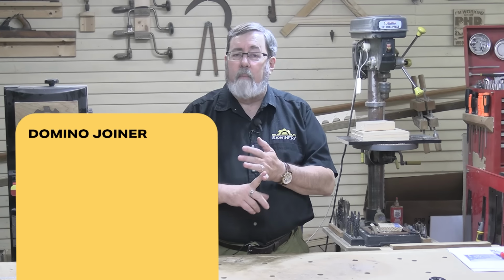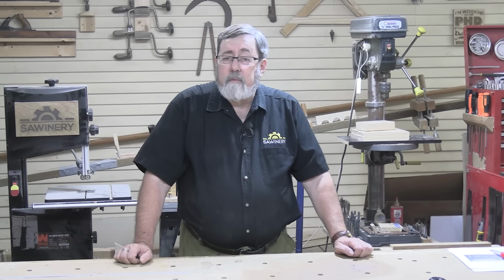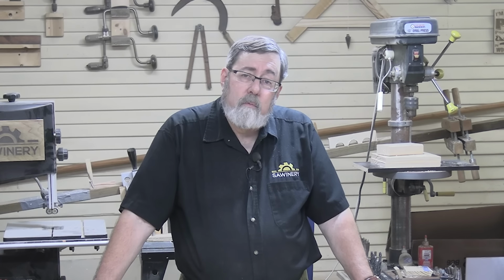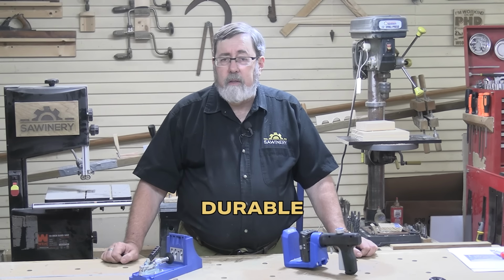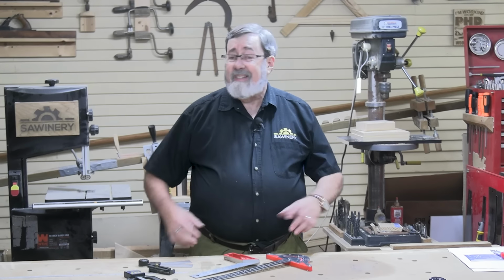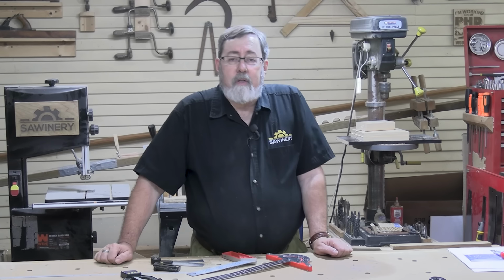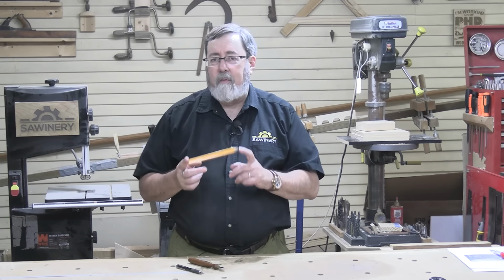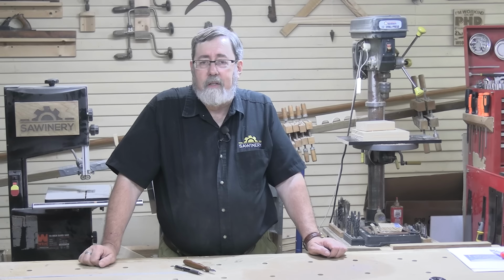5 Most Overrated Woodworking Tools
Are you wasting money on overrated woodworking tools? In this video, I reveal the 5 most overrated tools that every woodworker should think twice about before buying. Discover why these tools might not be worth the hype and learn about better alternatives that can save you time, money, and frustration.

00:01 Intro
01:06 Domino Joiner
05:44 Miter Saw
08:38 Pocket Hole Jig
14:12 Inaccurate Measurement Devices
20:44 Carpenter’s Pencil
24:27 Conclusion